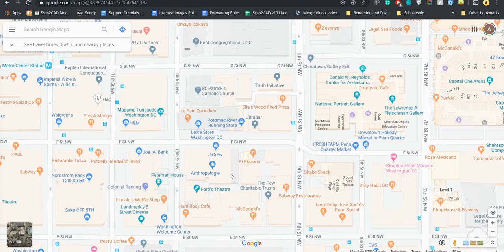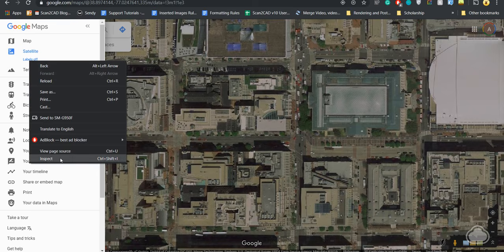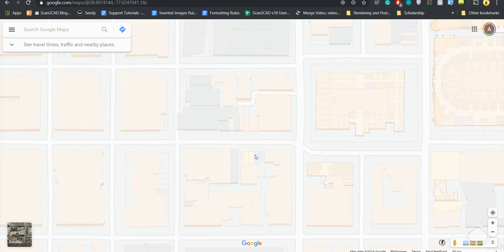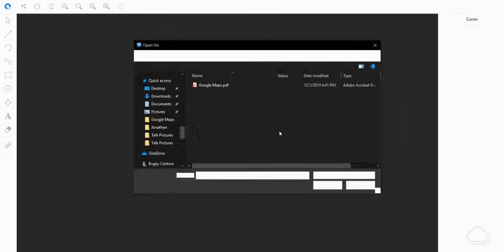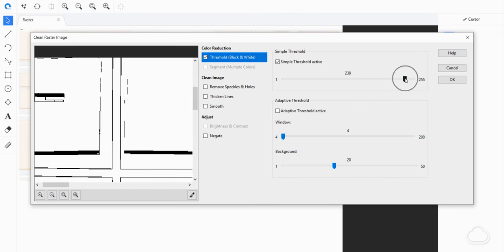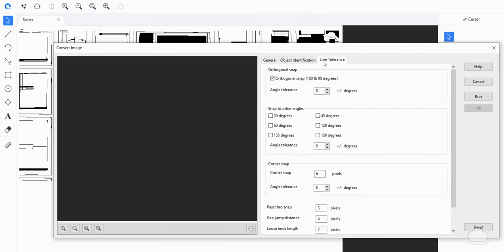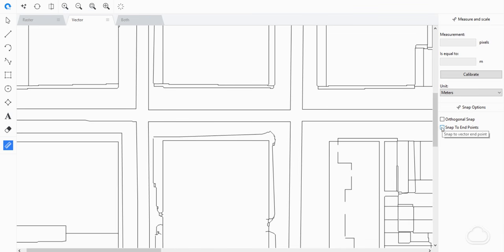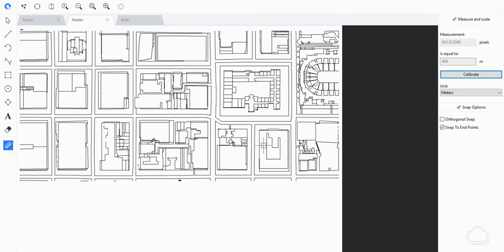How to Convert Google Maps to DWG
In this tutorial, we convert an image taken from Google Maps to DWG/DXF which can be imported into any CAD software such as .

If you wish to take a Google Map into a CAD application such as AutoCAD, you can achieve this by converting an image of the Google Map to DXF or DWG.

In this tutorial, we show how to select the area of the world that you wish to edit in CAD format. Next, you will remove any elements, display the Google Map in a suitable theme and finally convert the image to DXF or DWG using Scan2CAD.